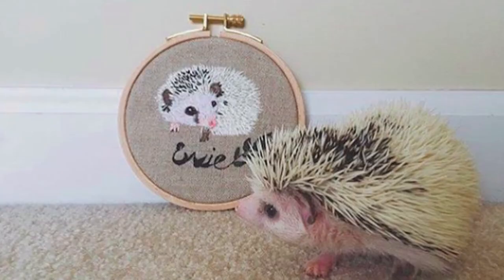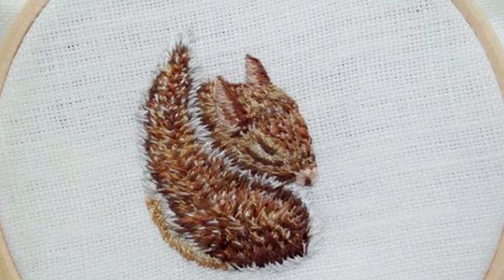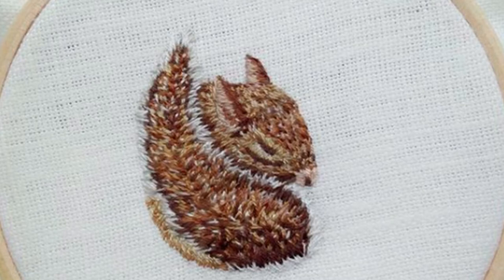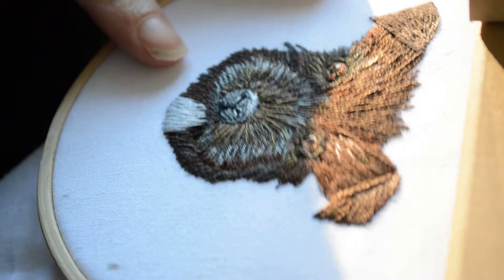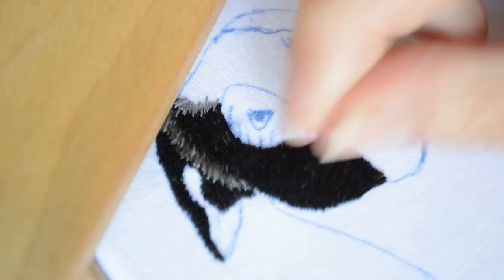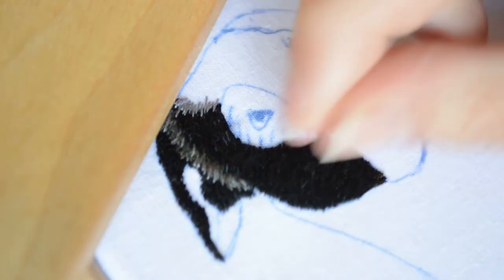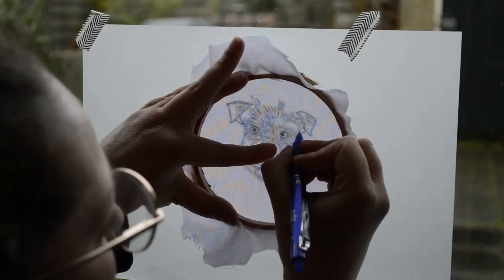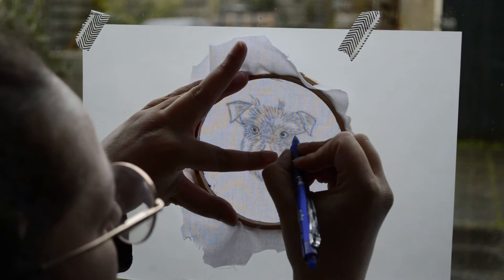DIY Embroidery Pet Portrait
this is a intro for my class on Skillshare. Get two months for free with my link
and watch the entire class.